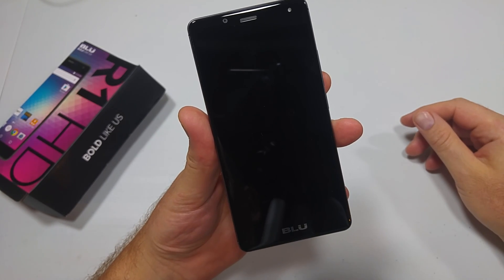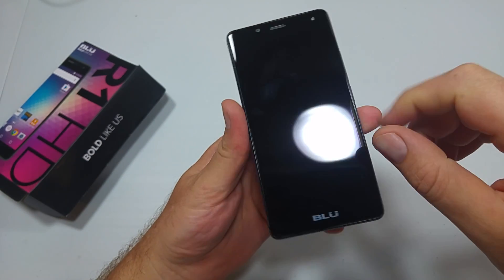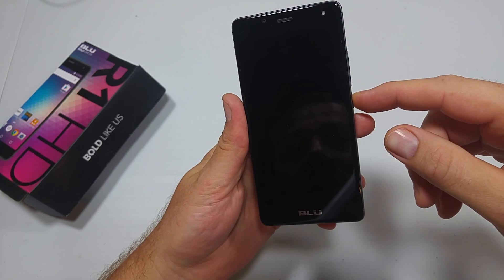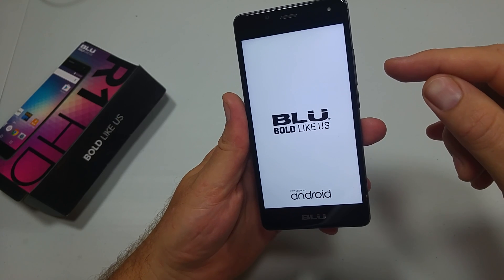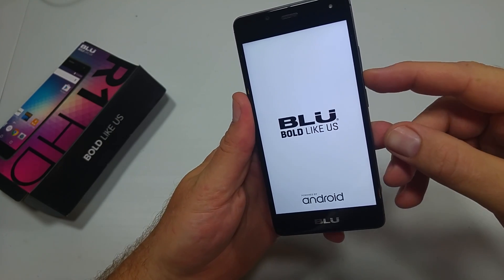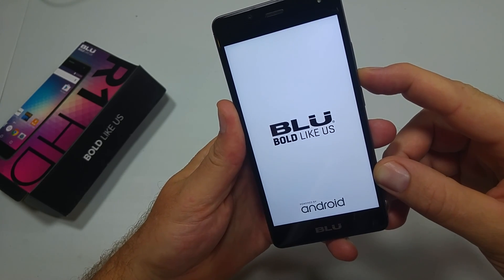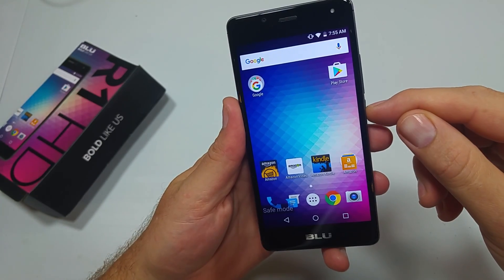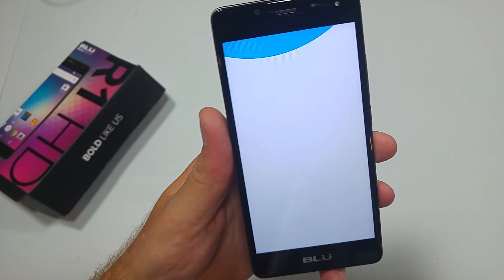BLU R1 HD How to turn on or enable SAFE MODE to troubleshoot your device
Steps how to turn on or enable SAFE MODE on yoru BLU R1 HD android smartphone to troubleshoot app related issues that may be impacting your phones performance.  There are 2 ways to enable Safe Mode.  To disable or turn off safe mode, all you have to do is power your phone off and back on.

With phone powered off.
Press and hold power key until screen lights up
When splash screen lights up after 5 seconds press and hold the Volume Down button.  Keep holding Volume down until the device powers up completely.  It should display SAFE MODE at the bottom left corner.

Alternate way if the phone is powered on.
Press and hold Power key for power options.
Press and hold on Power off and then select Reboot into Safe Mode.  The phone will power off and will be in SAFE MODE when it comes back on.